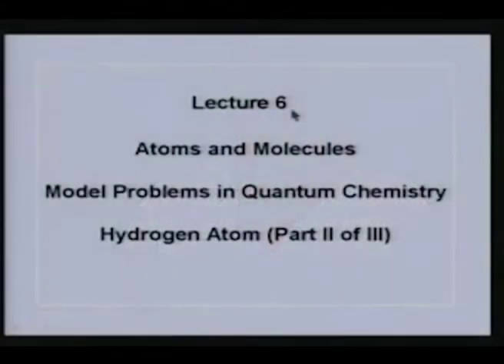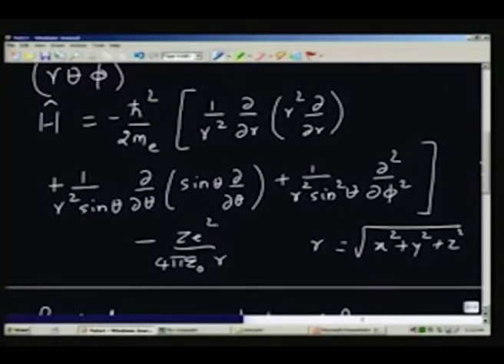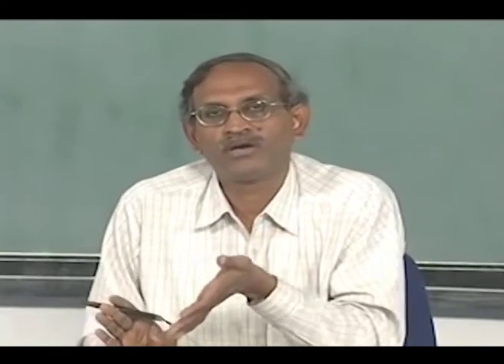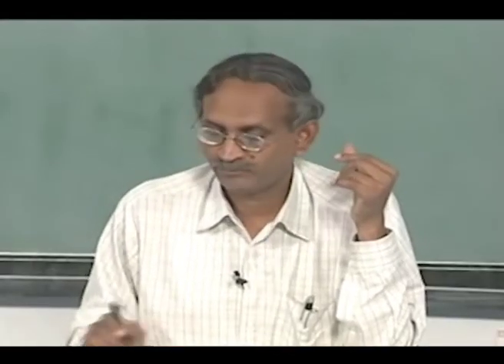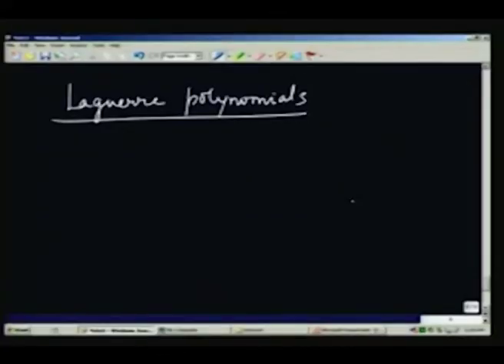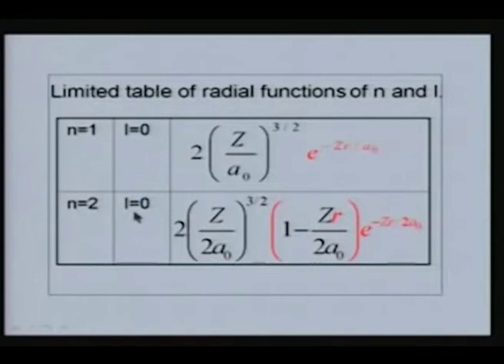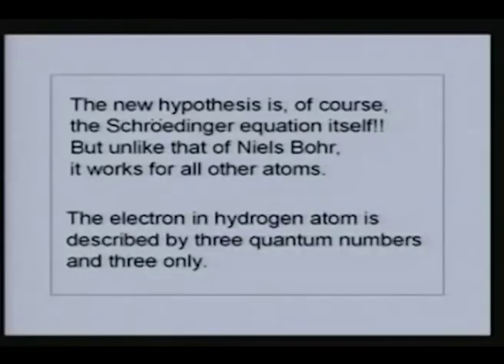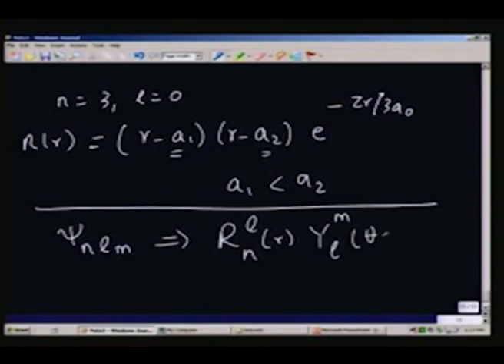Hydrogen Atom - Radial Solution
Courses: Engineering Chemistry